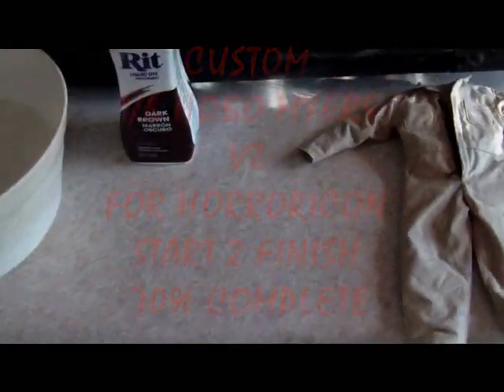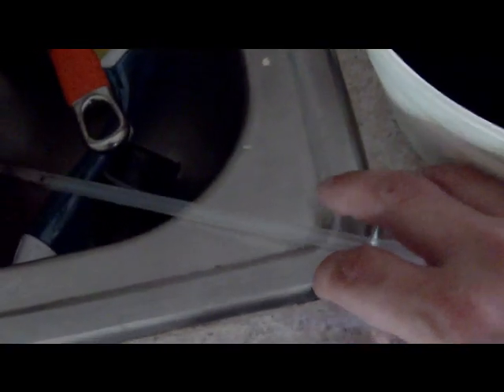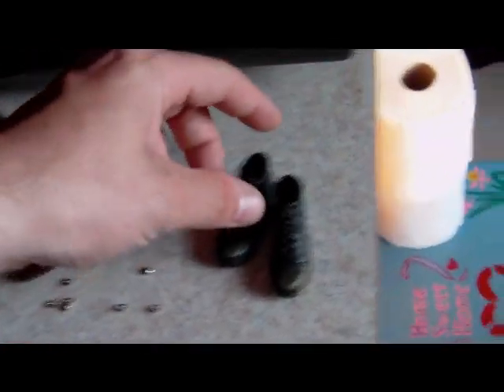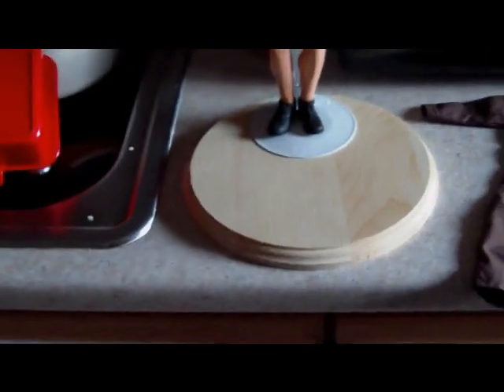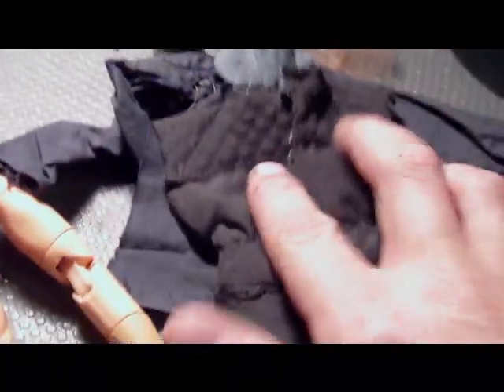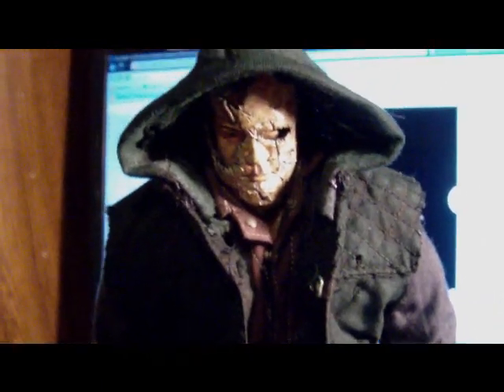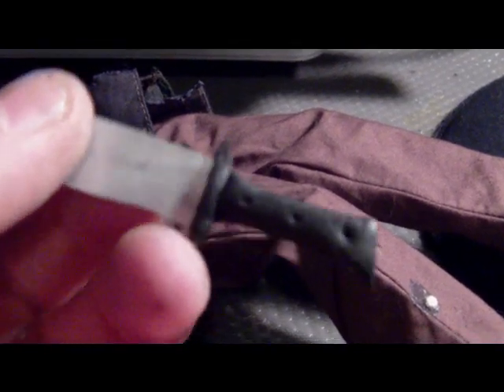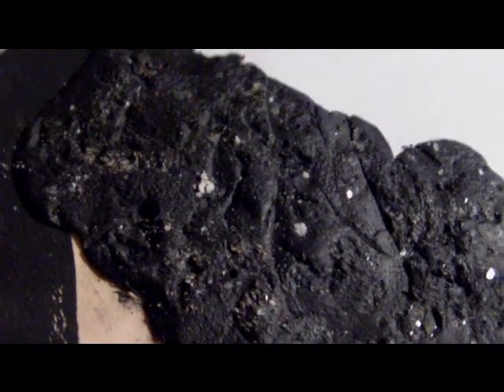CUSTOM 1/6 HOBO MYERS V2 FOR HORRORICON - START 2 FINISH - 70% DONE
YEAH BUDDY CHECK IT OUT KID